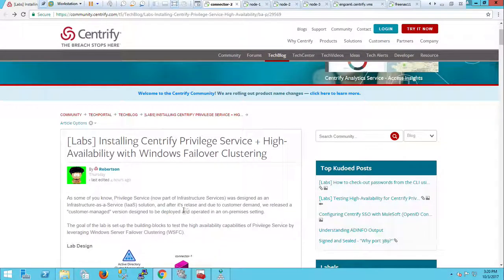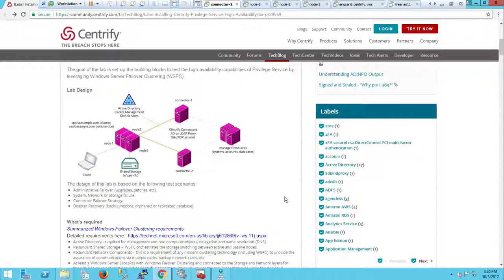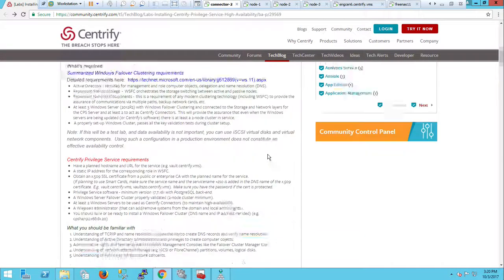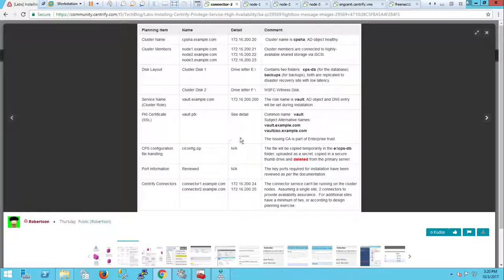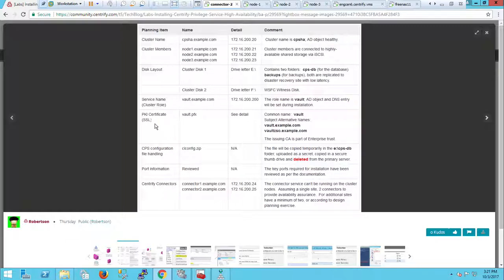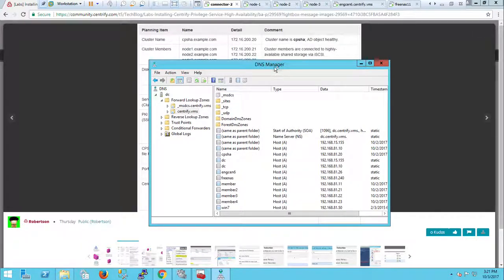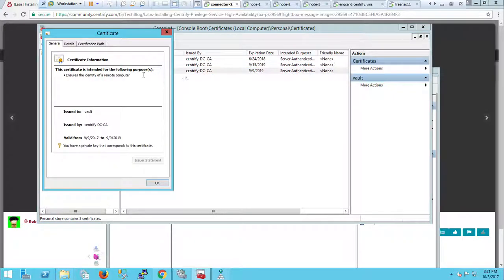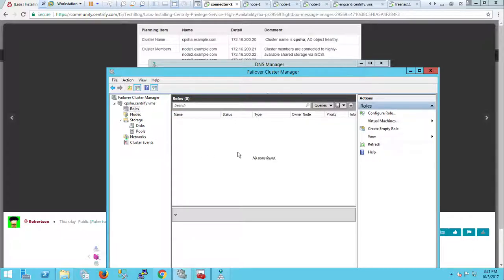Centrify Privilege Service Setup - Pre-requisite verification (1/8)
In this video, we verify that we have:
1. An empty (no role) 2-node cluster
2. Access to DNS console
3. Access to ADUC
5.  We have Centrify Software
6.  We have SSL Certificate